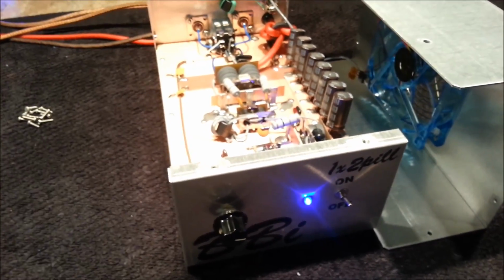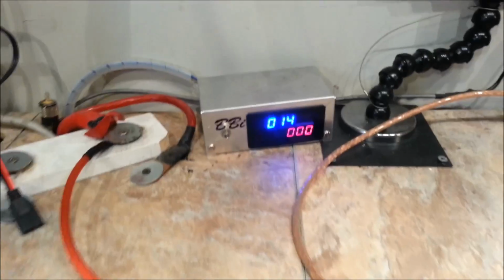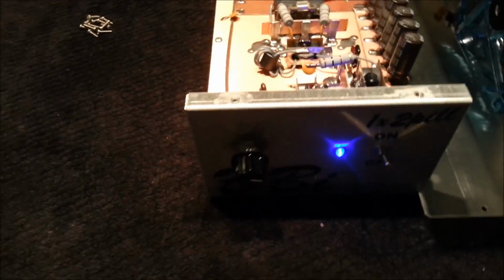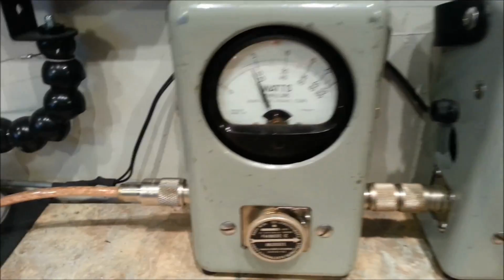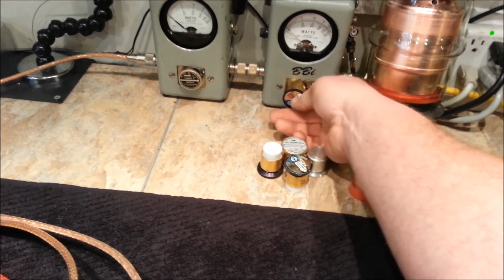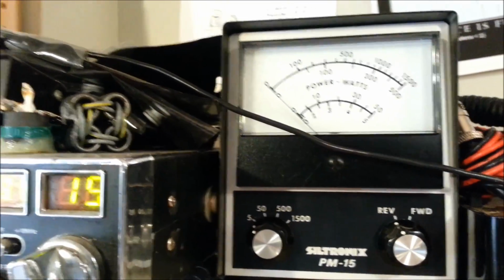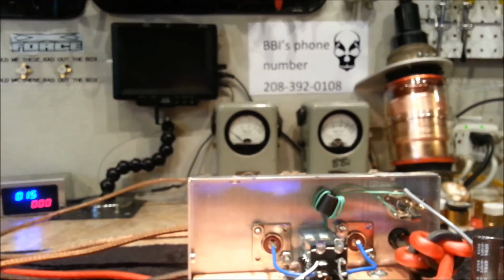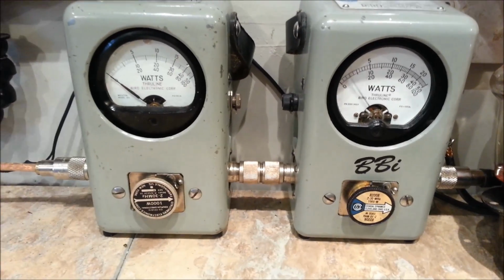1x2 moble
a new 1x2 14v box